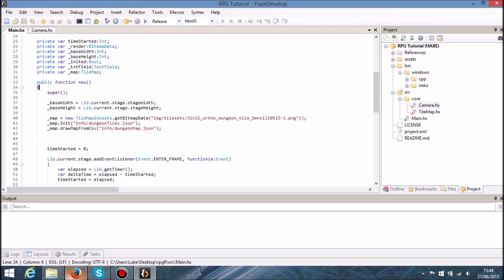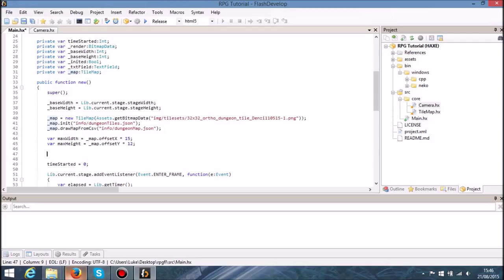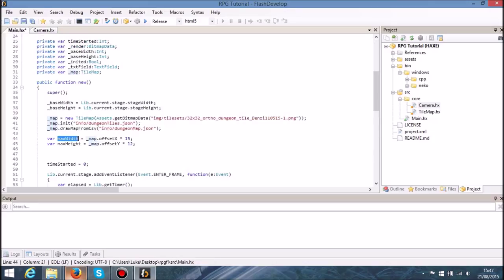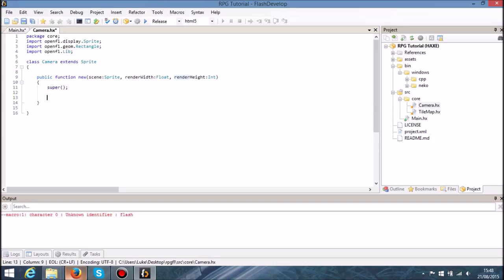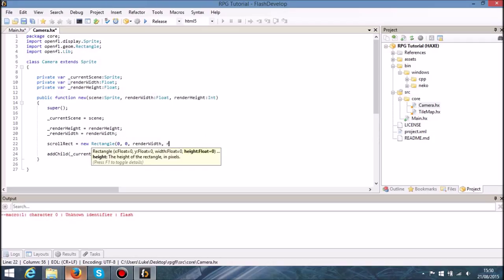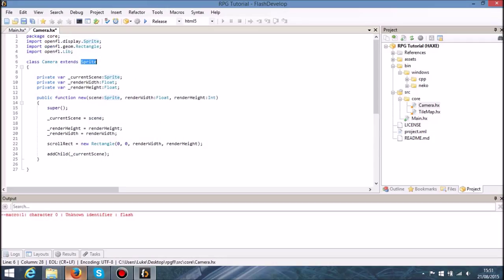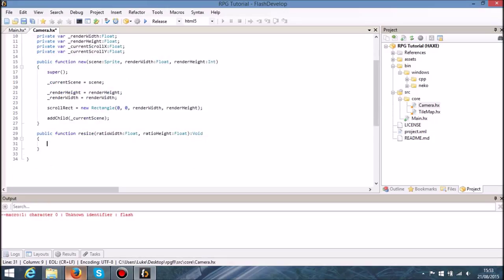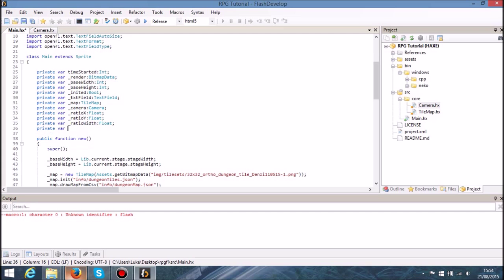OpenFL Tutorial - Finishing up on Cameras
In this tutorial, we finish up on implementing a camera system. It will currently only have the ability to change scenes and resize according to the stage size.